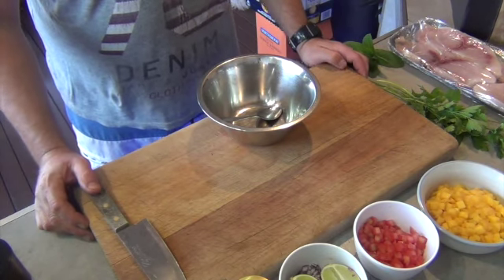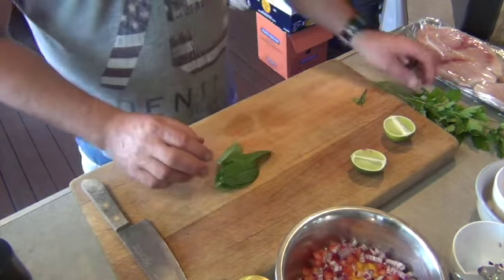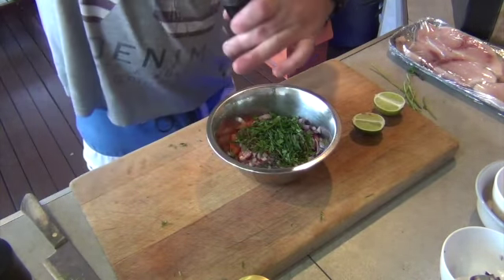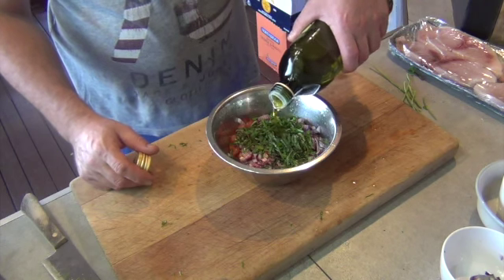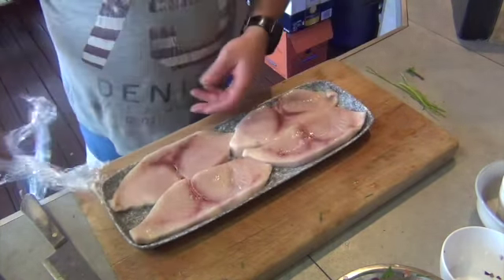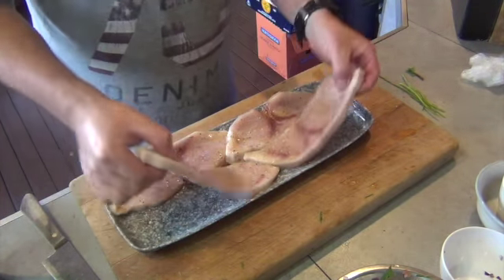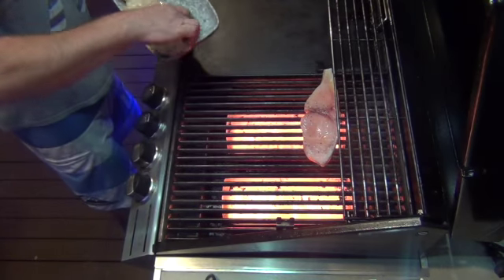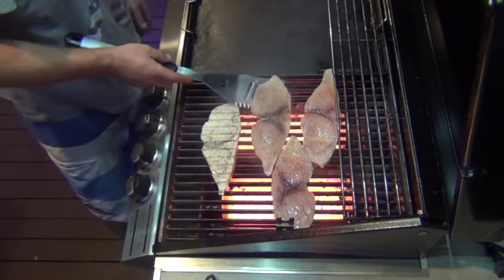Bbq Swordfish & Mango Salsa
Easy to make Mango Salsa served with Bbq Swordfish